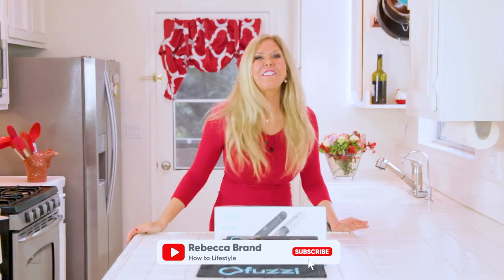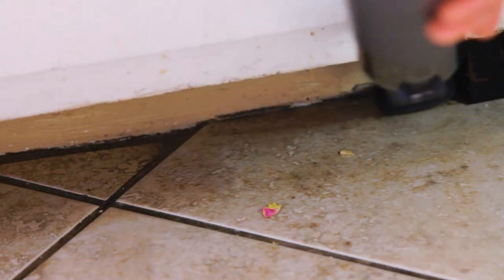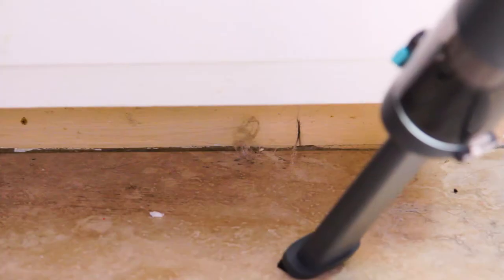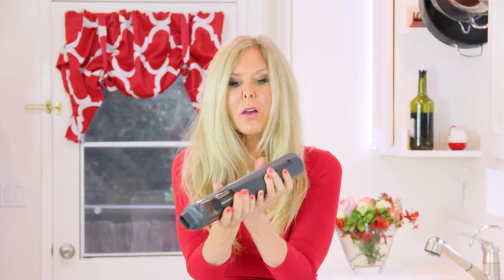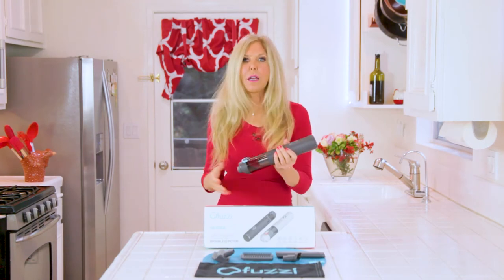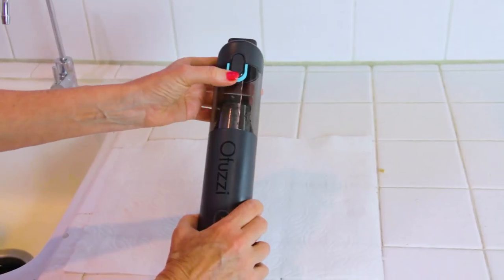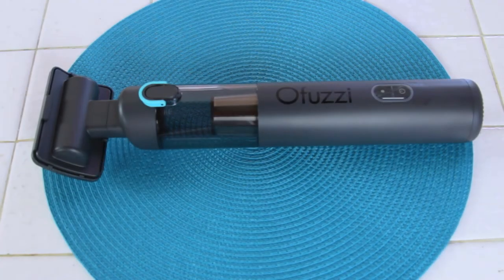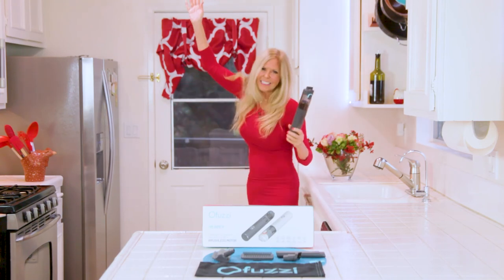BEST Handheld Vacuum Cleaner 2022 | Best Vacuum Cleaner Cordless Ofuzzi H8 Apex Handheld Review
Rebecca Brand shows the latest in powerful handheld vacuums This lightweight vacuum can go from home to car, is slimmer and smaller than a water bottle, has attachments to go into the thinnest places, great for in between couch cushions, great for crevices, fireplace dust, under counters and cabinets, stairs, it is Cordless, has 30 minutes of power, 12,000 Pa suction power. hepa filter, 95% so no dust for you to breath when you use, 60,000 rotations per minute for motor strength.  Easy to dump out.  Powerful and small!  Compact and so useful!

Get $30 off total for Ofuzzi H8 Apex Handheld vacuum using the discounts below ...

FTC:   Ofuzzi H8 sponsored this video, my opinions are true and are my own.